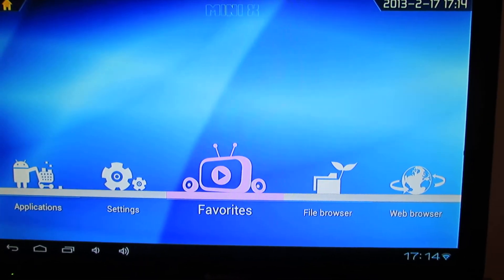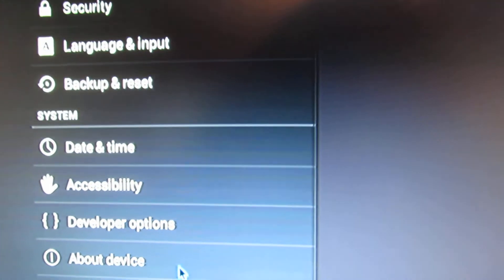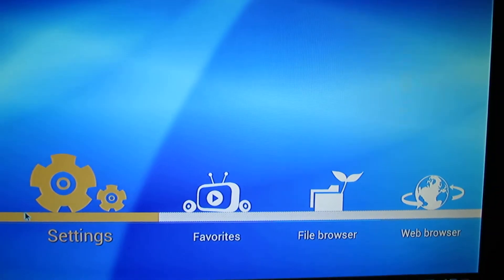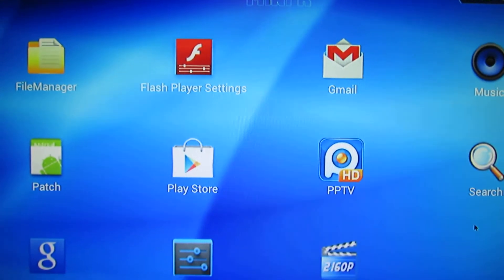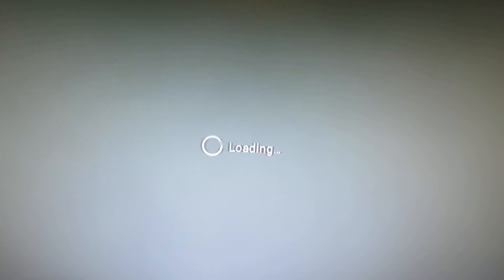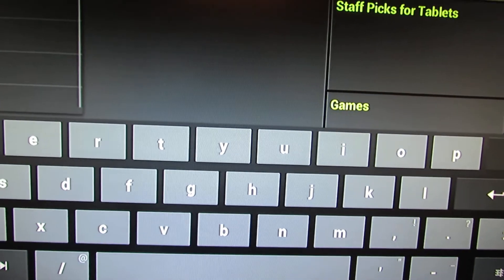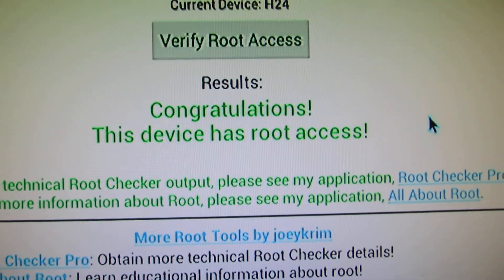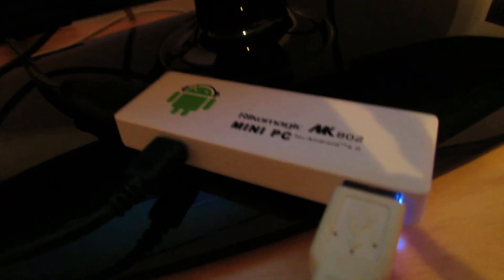Mini X H24_en_0710 firmware installed on Rikomagic MK802II Stick